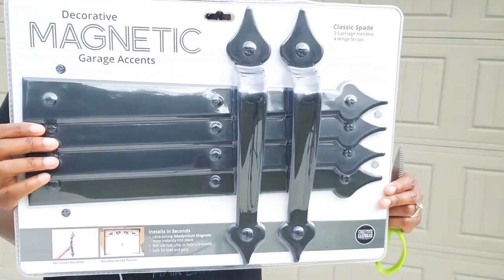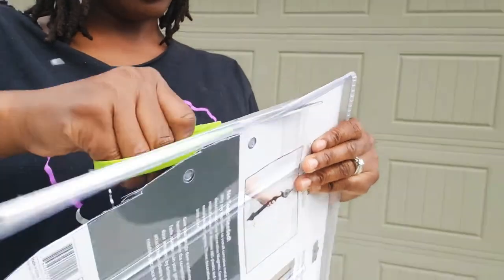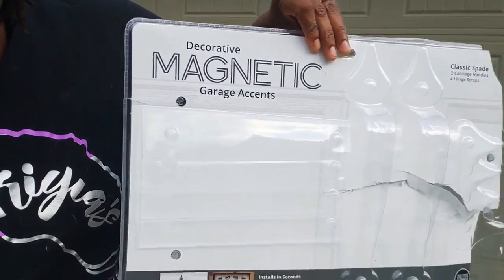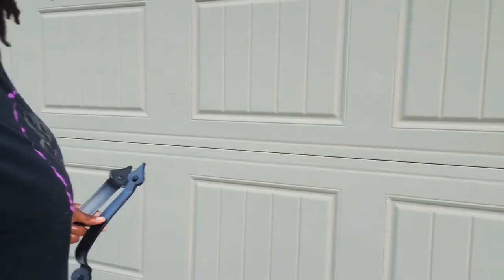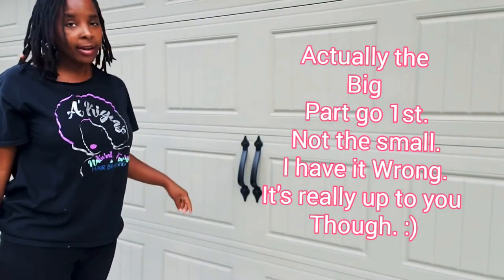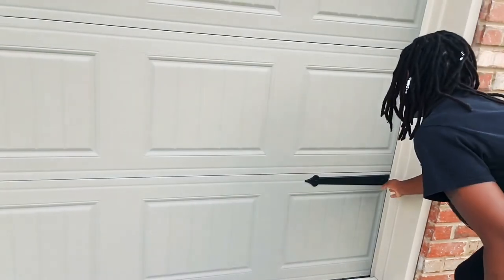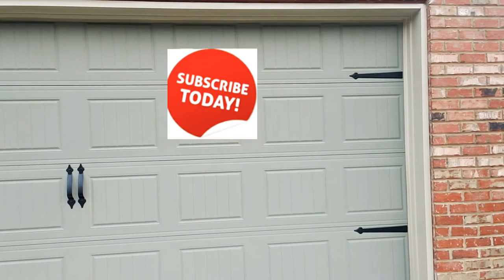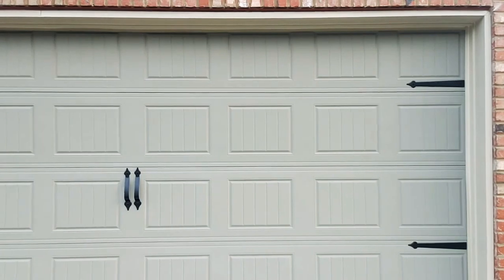Outside DIY Project: Black Magnetic Garage Door Hardware (6-Piece)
When I Say I Love this Magnetic Garage door hardware. I made a mistake 1st and purchased the one like this you had to nail in.
I was so disappointed.
I ordered the wrong thing.
My Neighbor let me know his was magnetic.
I had to take the other one back and get the magnetic kind.
It is so Easy to install.
The magnetic grip is excellent.
I am so Glad I  purchased this.
I had to Share this with you guys.

See more of My DIY Projects.

Here is the Link to Purchase it: